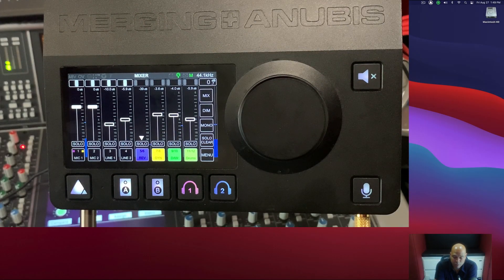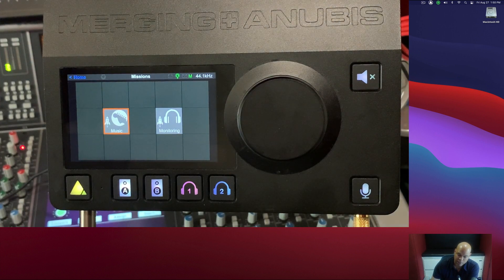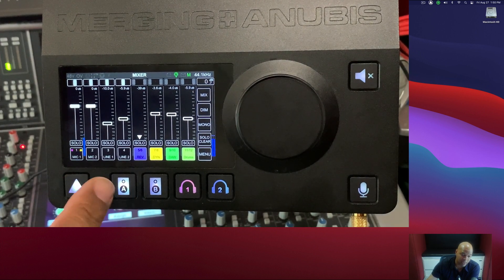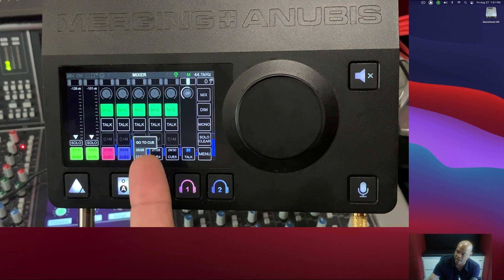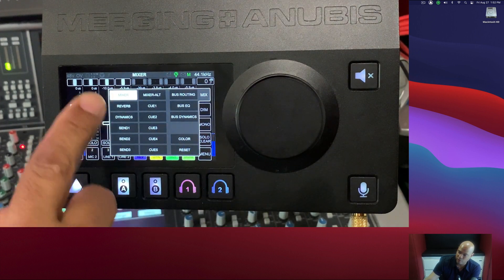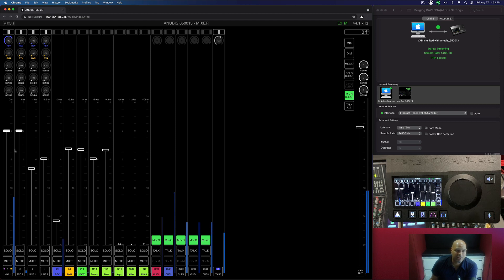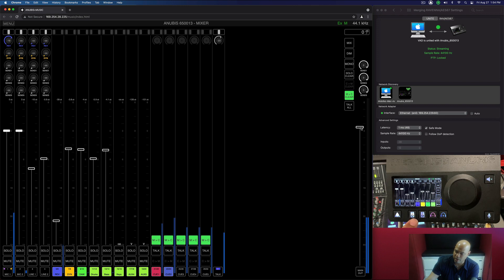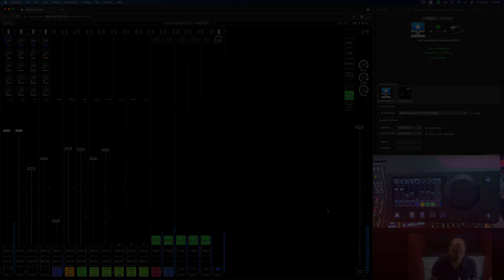Mobile Sessions & ANUBIS by Merging Technologies (Part 1)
Kenny Moran from Mobile Sessions dives into some of the features of the new ANUBIS audio interface by Merging Technologies